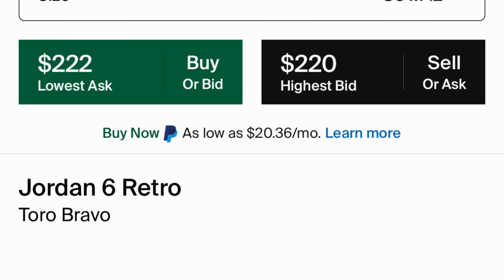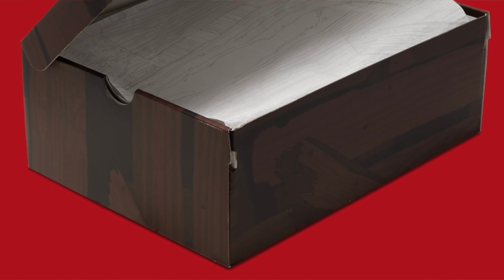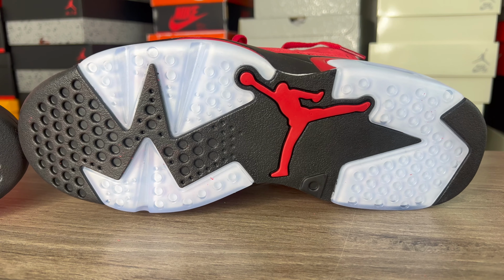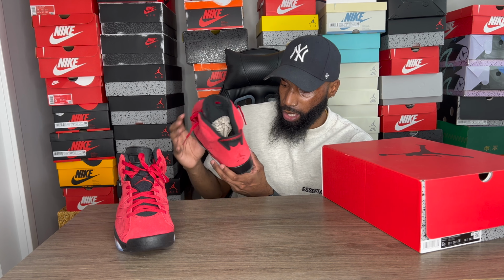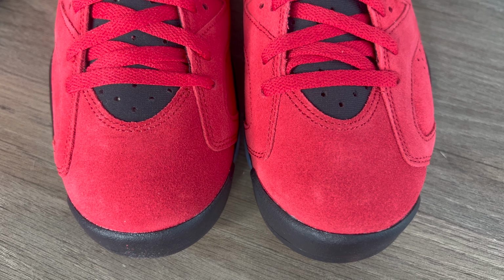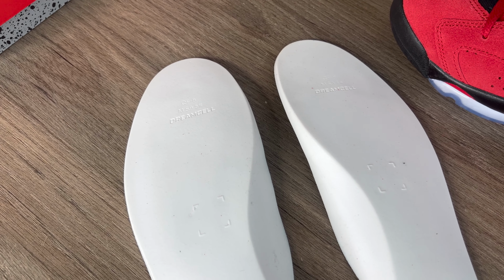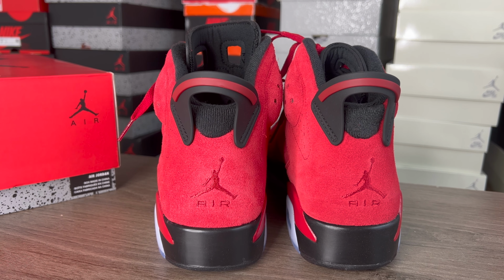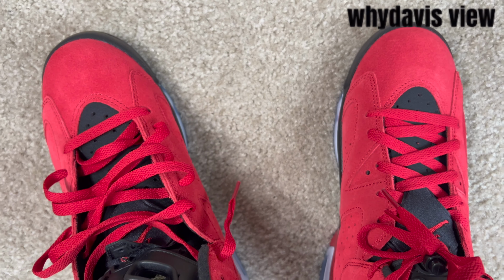Air Jordan 6 Toro Bravo